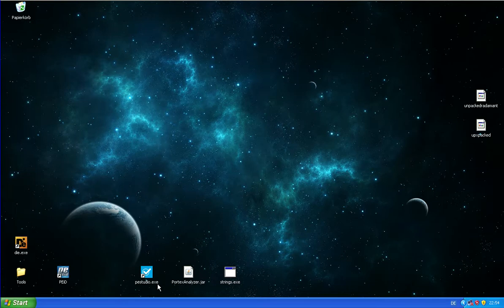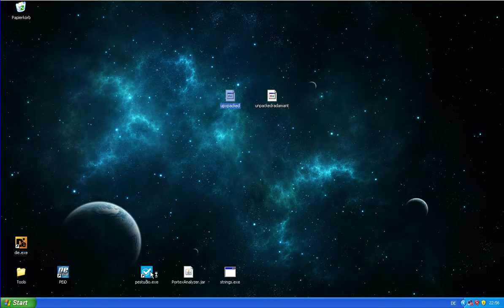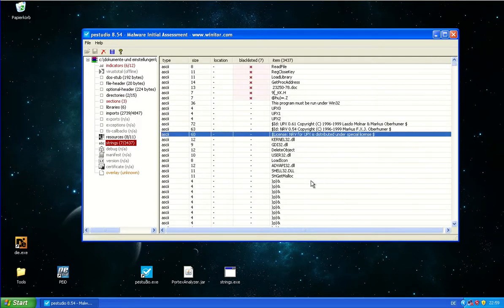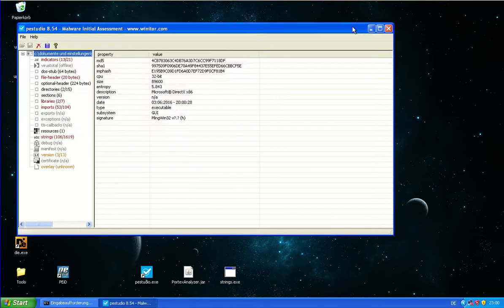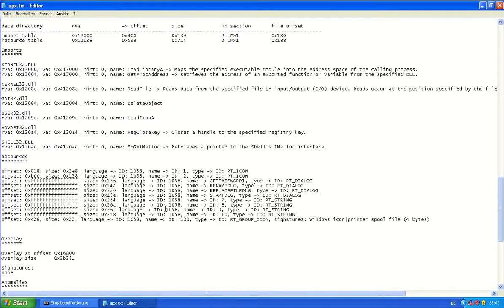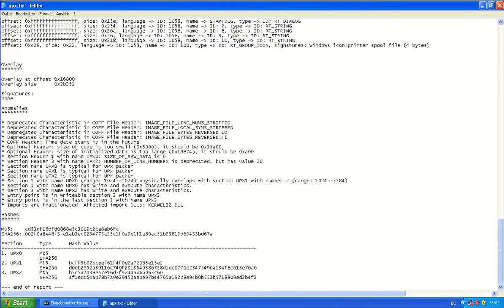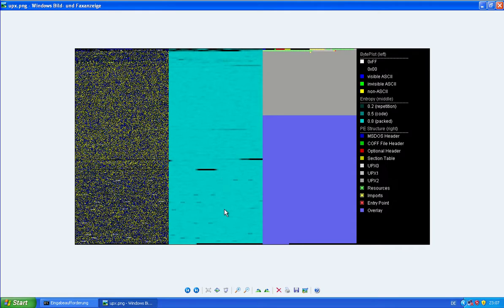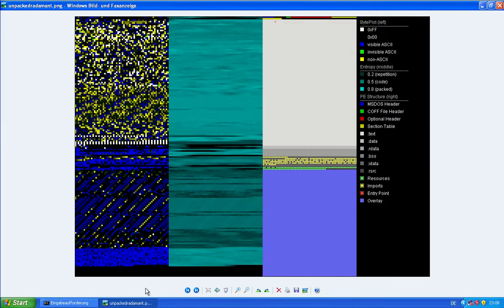Malware Analysis - Detecting if a File is Packed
How to spot the difference of packed vs unpacked?